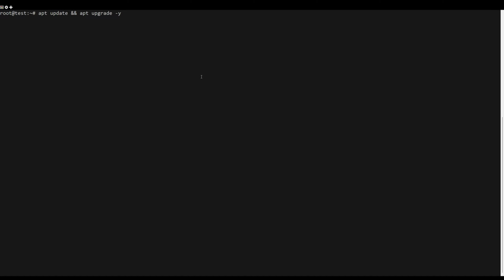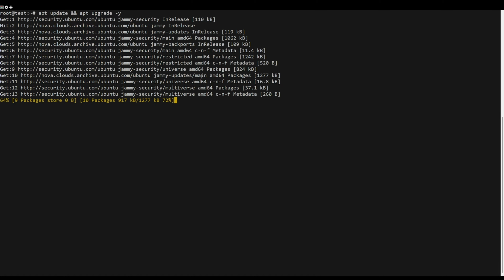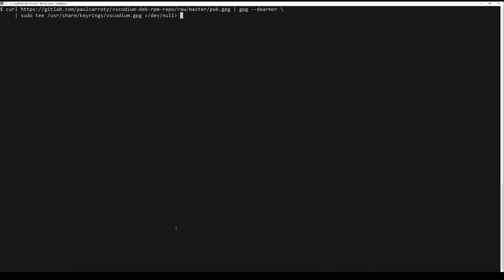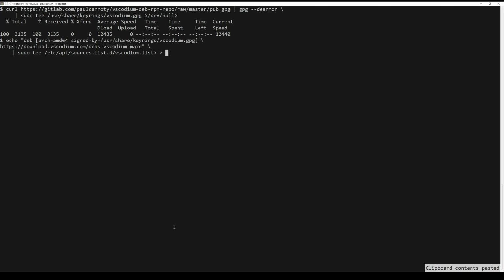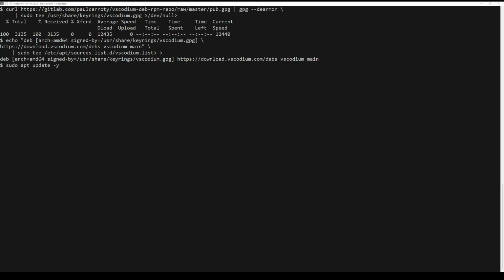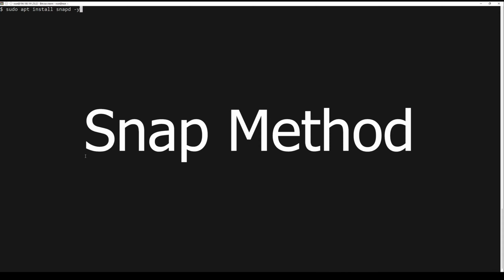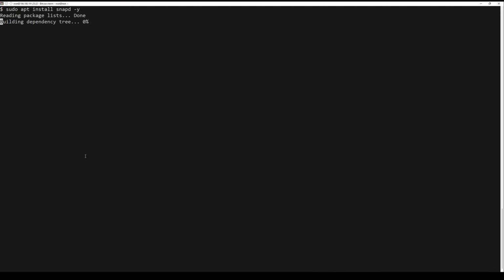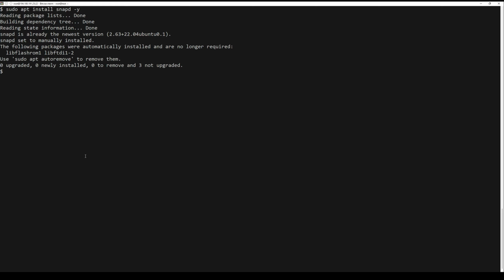How to Install VSCodium on Ubuntu 20.04 OR 22.04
VSCodium is a community-driven, freely-licensed binary distribution of Microsoft’s editor VS Code.

So, Visual Studio Code, also commonly referred to as VS Code, is a source-code editor made by Microsoft with the Electron Framework, for Windows, Linux and macOS. Features include support for debugging, syntax highlighting, intelligent code completion, snippets, code refactoring, and embedded Git. Users can change the theme, keyboard shortcuts, preferences, and install extensions that add additional functionality.

Commands Used:
sudo apt update sudo apt upgrade -y
     | sudo tee /usr/share/keyrings/vscodium.gpg /dev/null

    | sudo tee /etc/apt/sources.list.d/vscodium.list

sudo apt install codium -y

sudo apt install snapd -y
sudo ln -s /var/lib/snapd/snap /snap
sudo snap install core
sudo snap install codium --classic